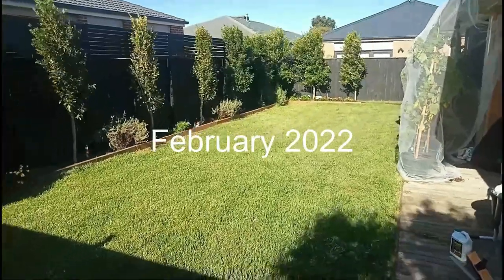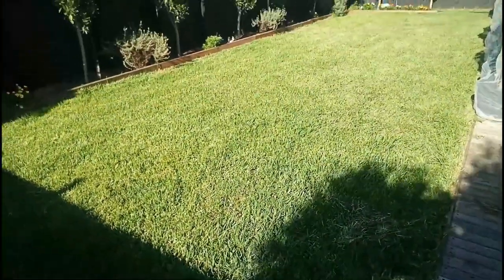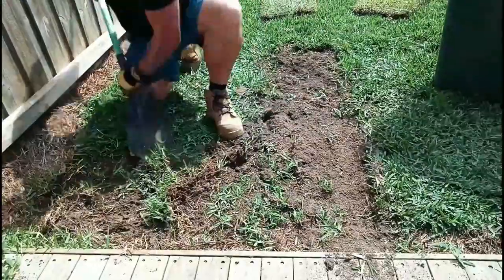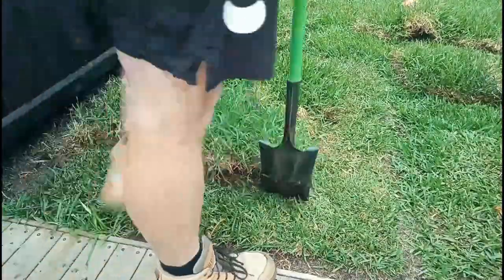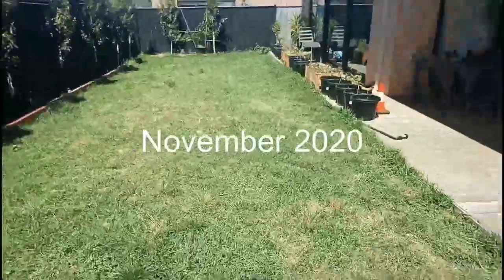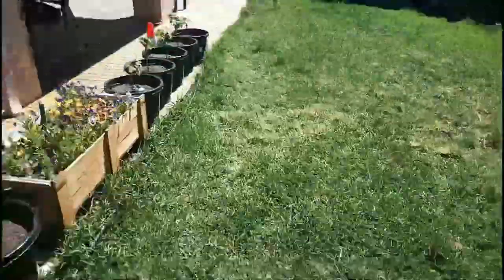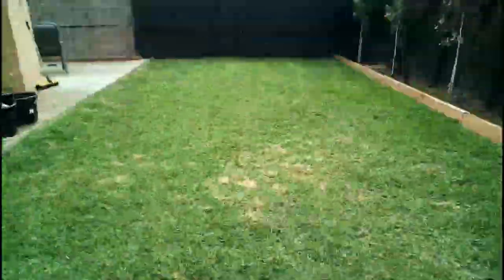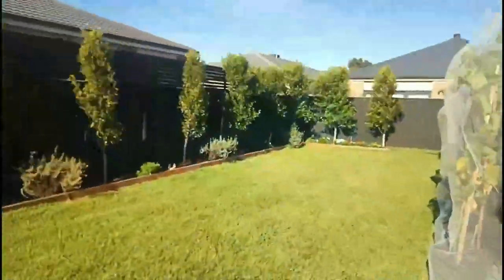Sir Walter Buffalo Lawn renovation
I will show you how I repaired my own Sir Walter buffalo grass.
The buffalo lawn is a type of grass that is perfect for the Australian climate. It has a thick, dense and coarse leaf blade, which makes it an excellent option for people who want to grow a lawn in their backyard.

In order to make sure that your buffalo lawn stays healthy and beautiful all year round, you need to take care of it properly. This includes regular watering and trimming as well as fertilizing it during the winter months.